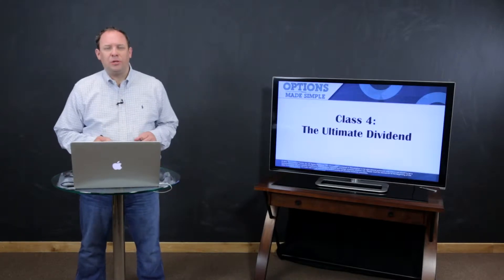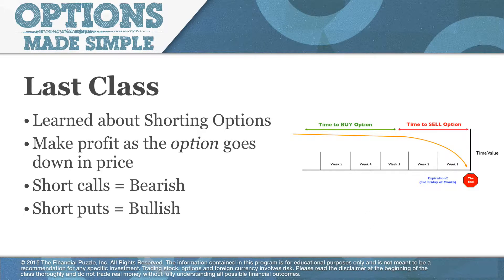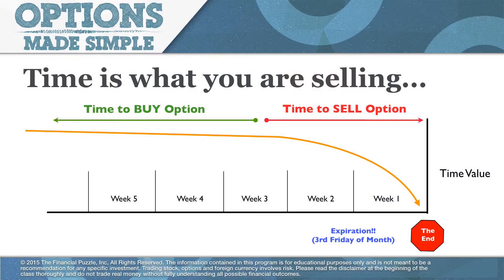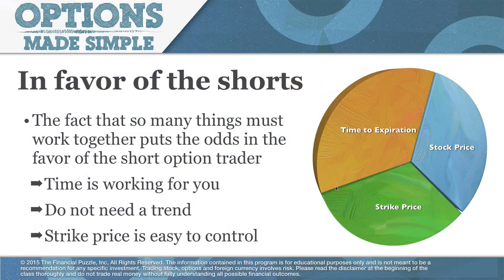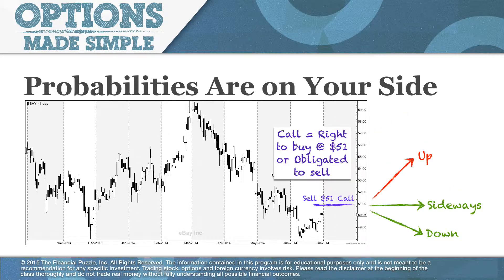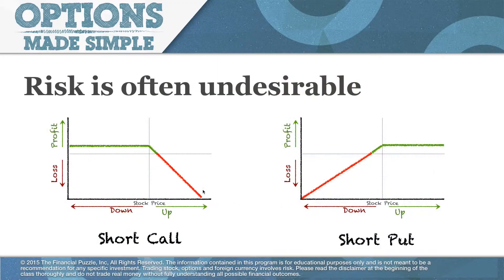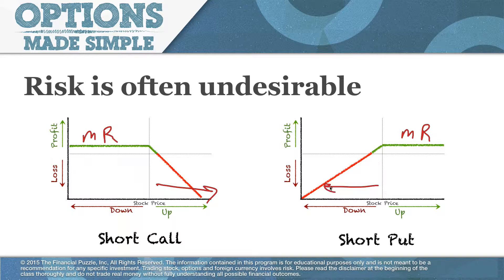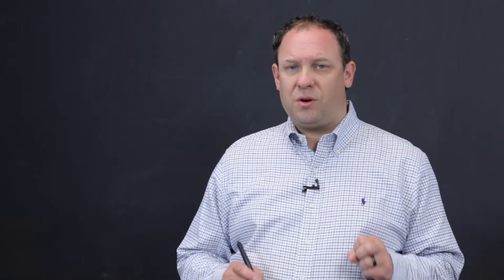Introducing the Covered Call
An introduction to the Covered Call.  How to make money selling call options against stock shares you already own.